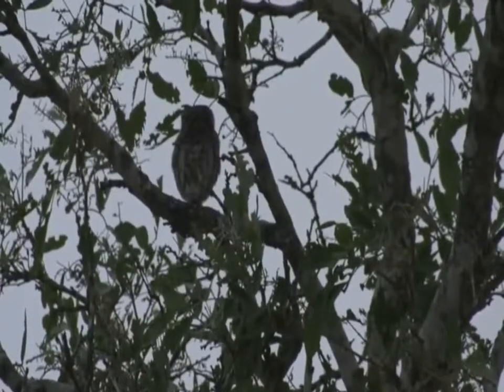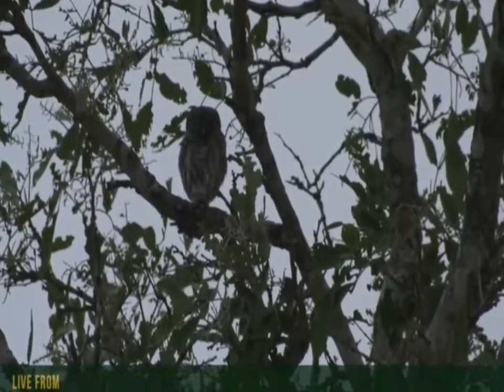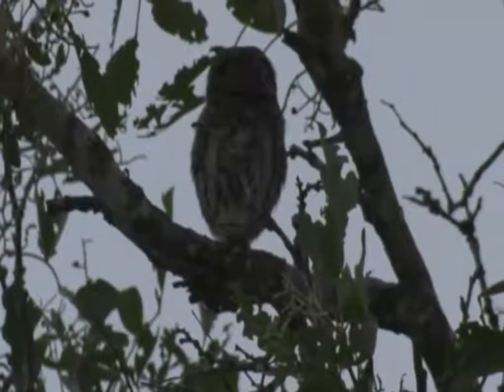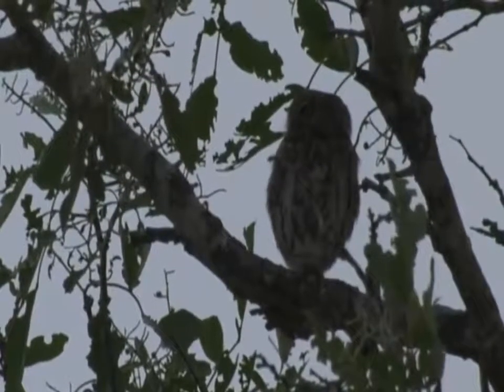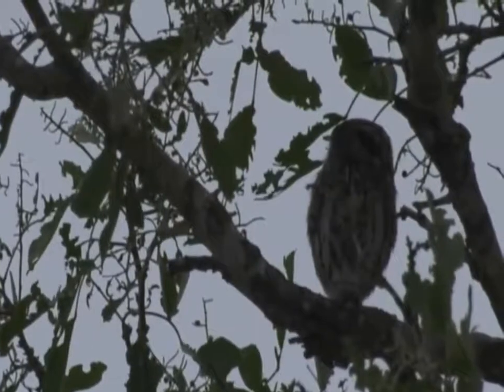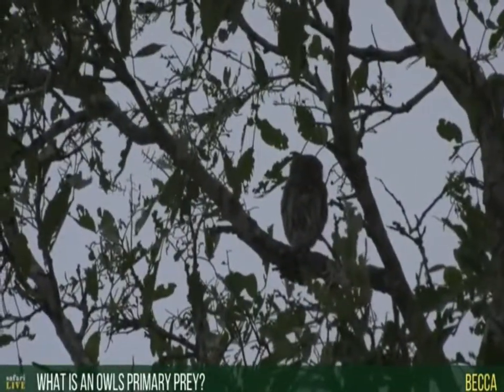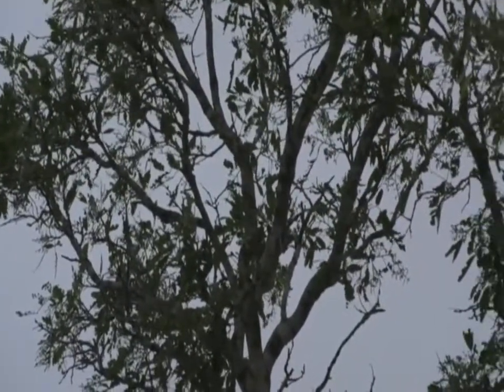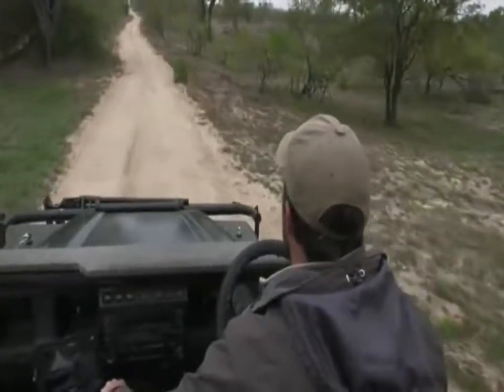Nov 02, 2017 - Sunrise- Pearl Spotted Owl with Tristan